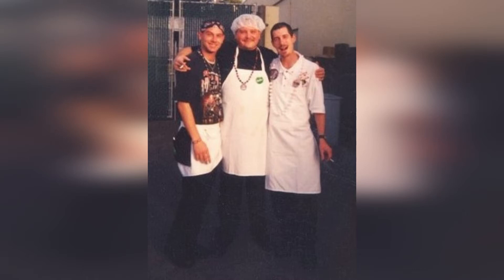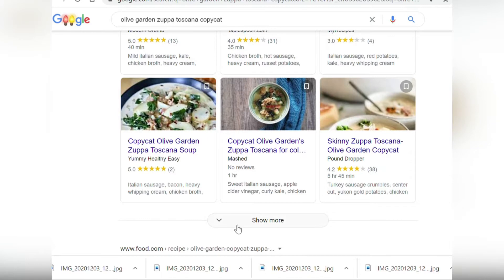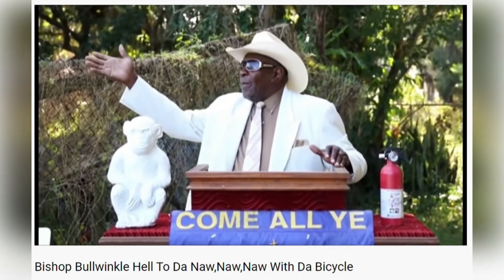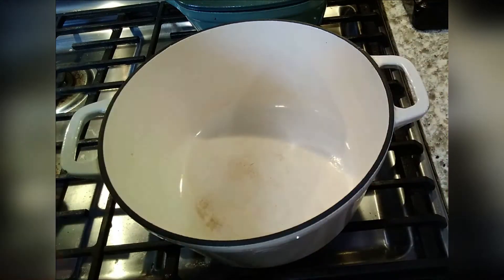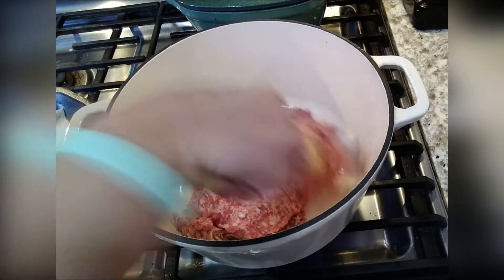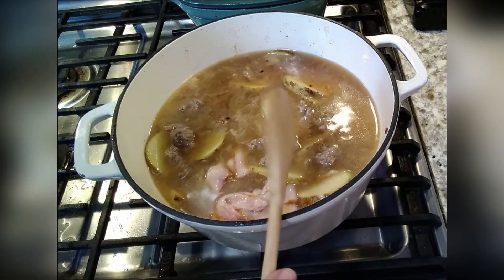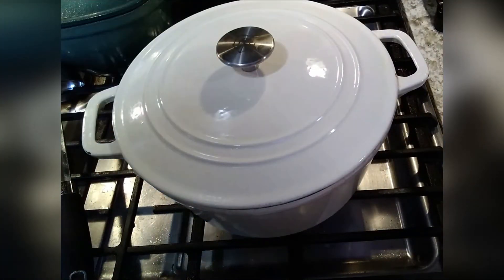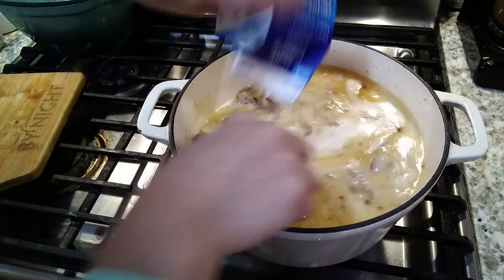AUTHENTIC AND TRUE OLIVE GARDEN ZUPPA TOSCANA copycat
There are MANY dupes but this is THE way the Olive Garden does it! Lots of tips and pointers in this video to make it taste exactly like the soup you know and love from the OG.

Zuppa Toscana
Mild sausage out of casing, pre-ground
1 med diced yellow sweet onion
3 uncooked bacon strips
2 cloves garlic, minced
16 oz chicken stock
1 quart water
3-4 med Russet (baking) potatos (brown potatos)
1 c heavy whip cream
Kale, roughly chopped
salt
pepper
Red pepper flakes to desired heat level
*1/2 tsp chicken boullion, optional
*1 wedge lemon, juiced over finished soup